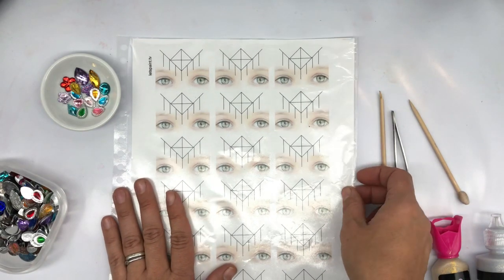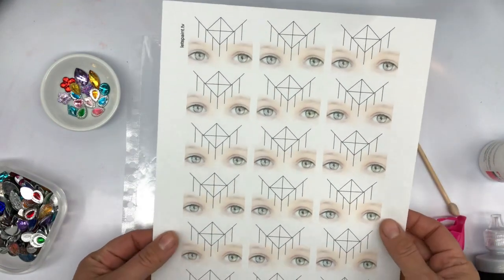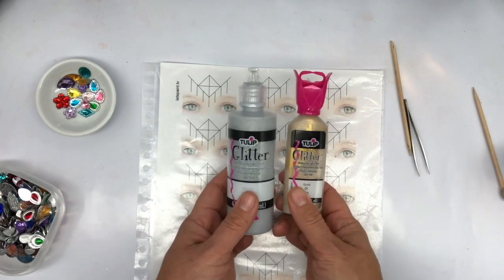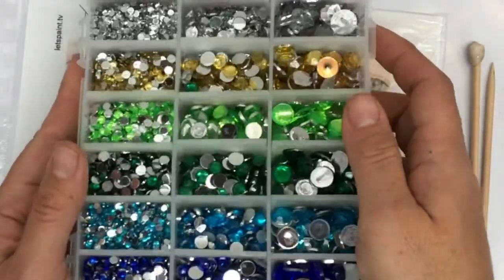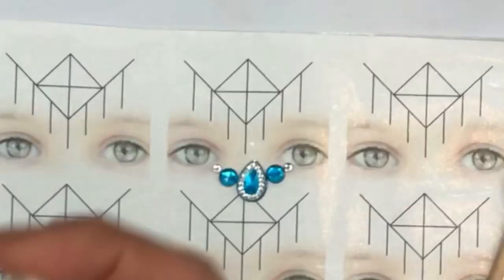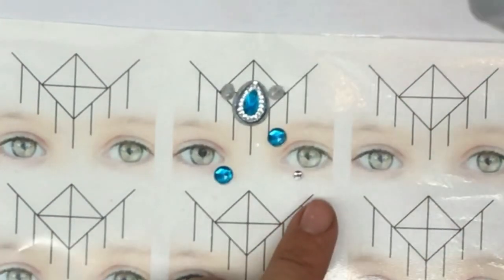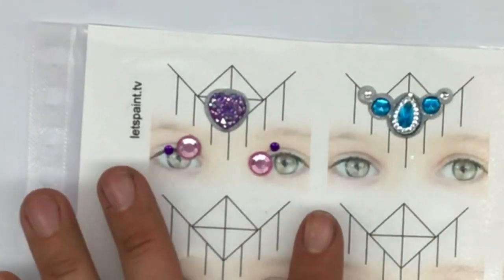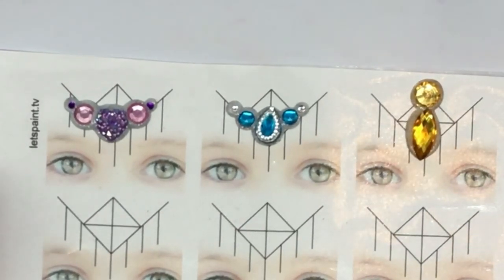Make face painting bling gem clusters easily and quickly PART 1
✨ How to Make Bling Clusters for Face Painting | DIY Gem Clusters Tutorial ✨

Want to bling up your designs? In this video, I’ll show you how to make bling clusters for face painting so you can create stunning, eye-catching looks your clients will LOVE! 💎

Learn step-by-step how to make your own gem clusters (bling) for face painting designs using simple materials. These DIY bling pieces are perfect for festivals, parties, and adding that extra sparkle to your work.

Whether you’re a beginner or a professional face painter, this easy tutorial will help you save money and customise your own unique bling designs.

👉 In this video you’ll learn:
 • How to make bling clusters for face painting
 • What materials you need
 • Tips for creating long-lasting gem clusters
 • How to apply them to your designs